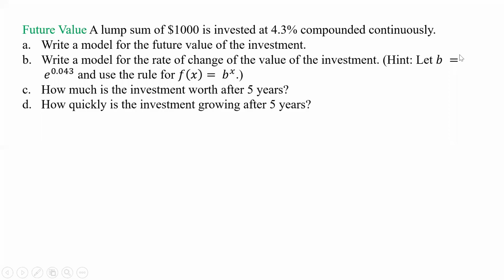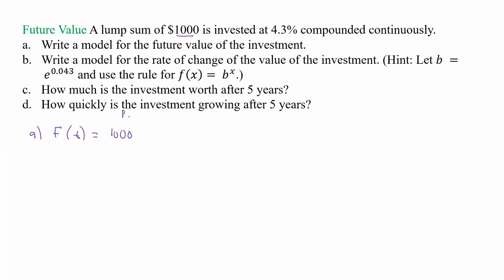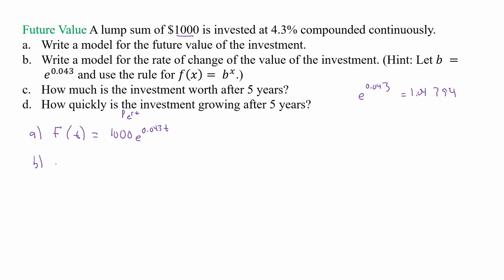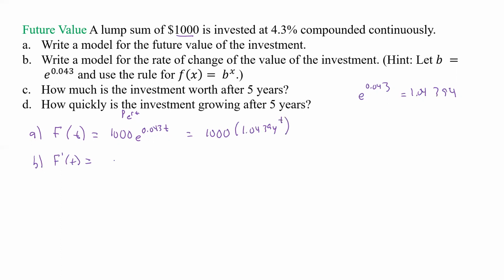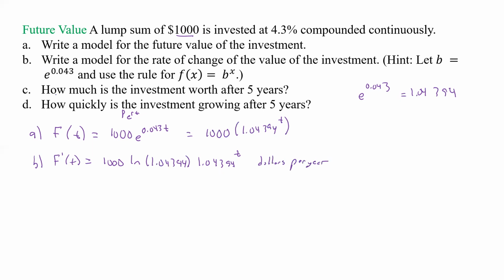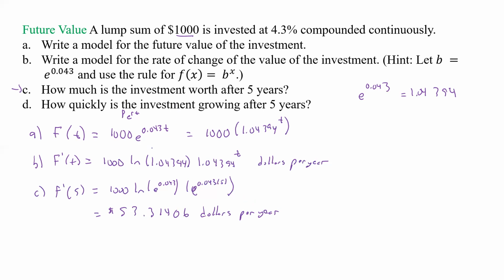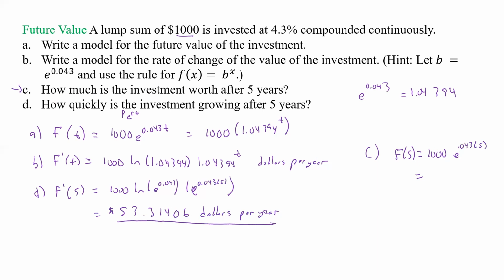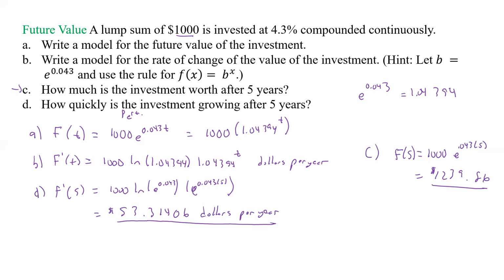3.2 Lecture Pt VI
Lecture:  3.2 Exponential, Logarithmic, and Cyclic Rate-of-Change Formulas Pt VI